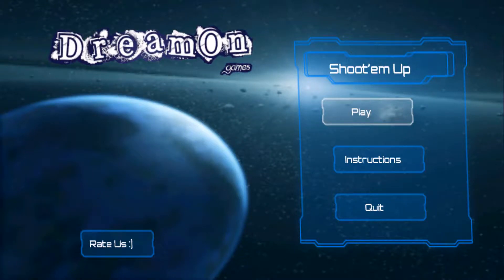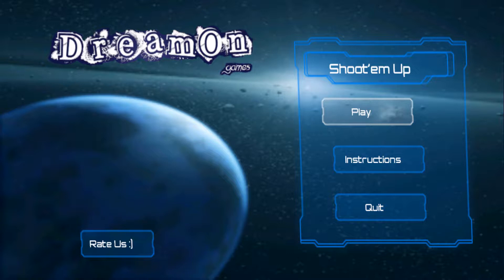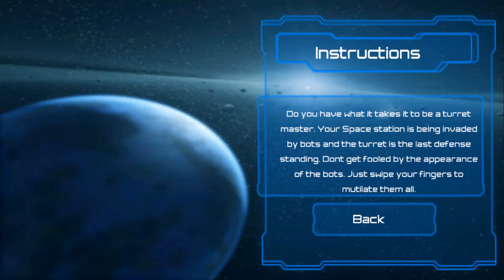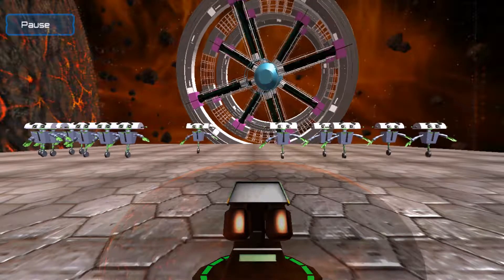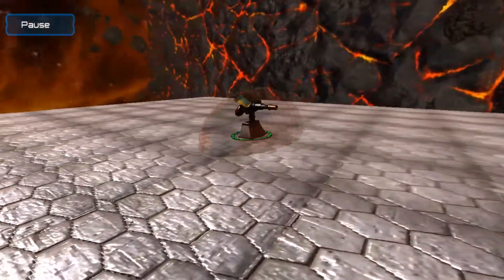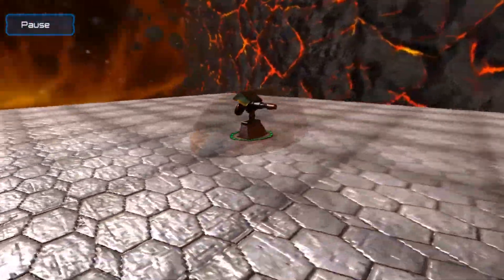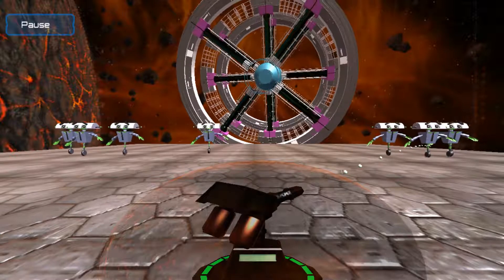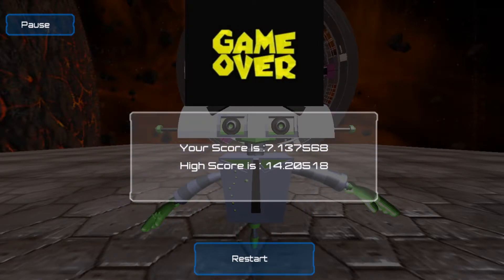Shoot'em Up Gameplay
shoot'em Up Gameplay is shown in the video
Do you have what it takes it to be a turret master. Your Space station is being invaded by bots and the turret is the last defence standing. Don't get fooled by the cute appearance of the bots. Just swipe your fingers to mutilate them all.